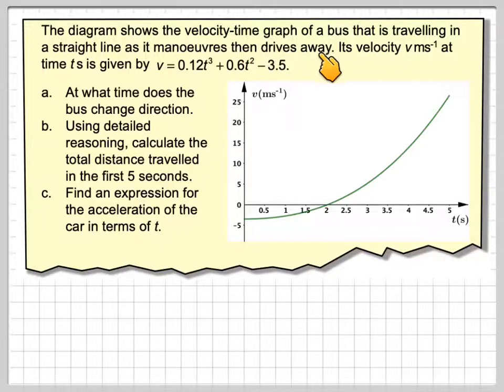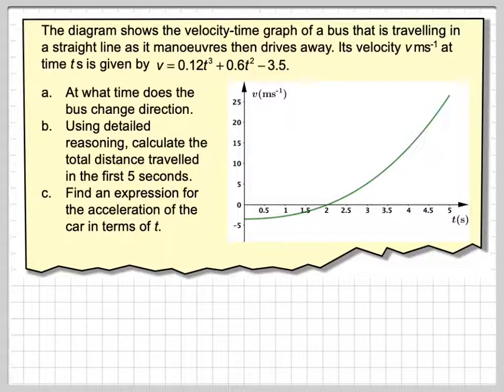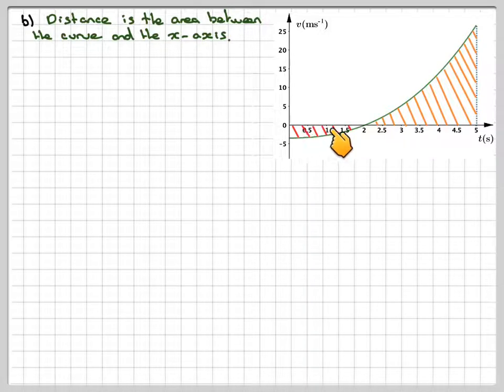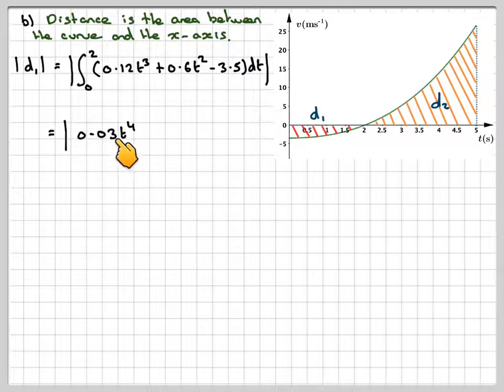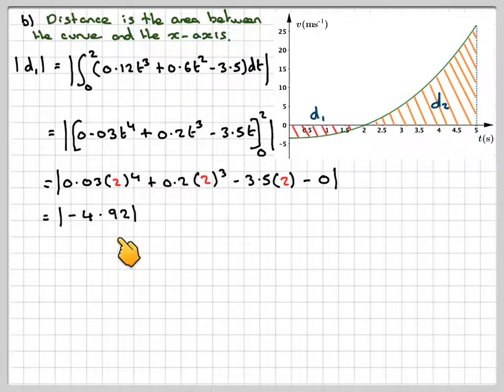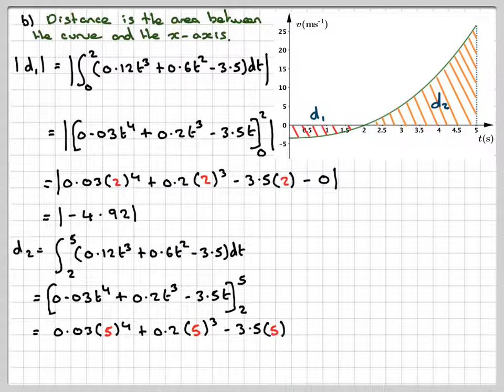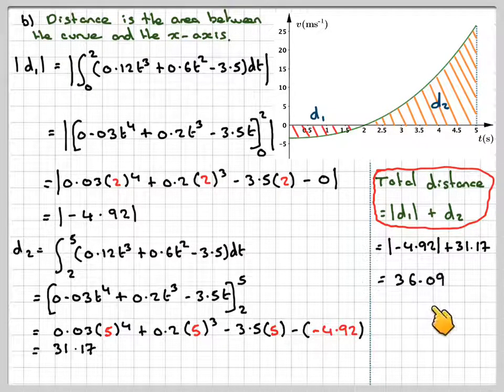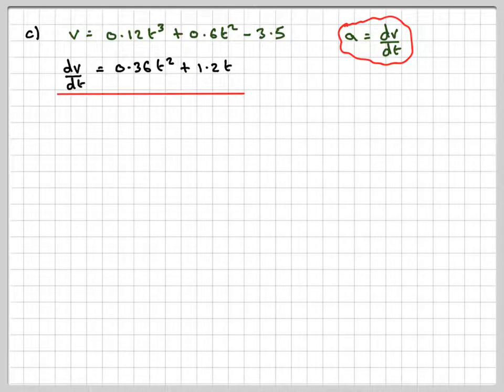Using variable acceleration finding distance travelled and an expression for acceleration